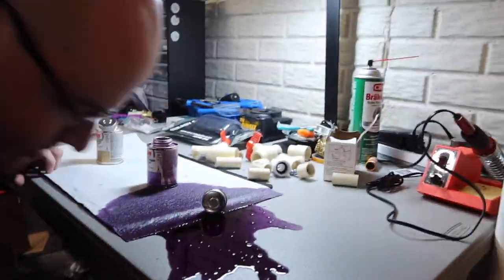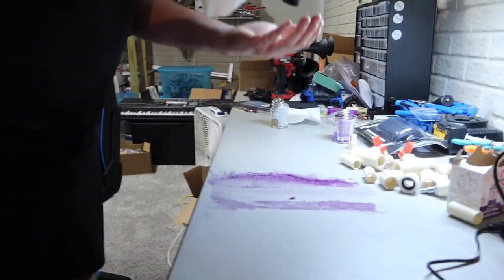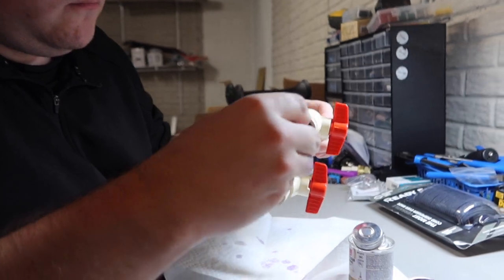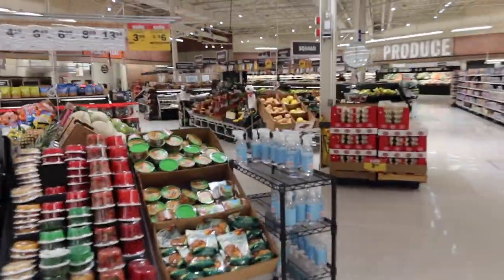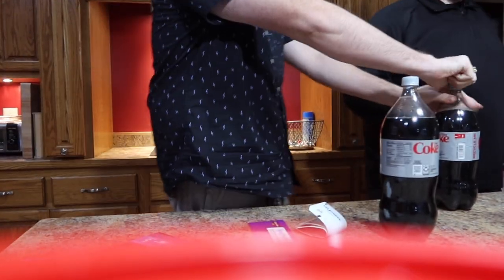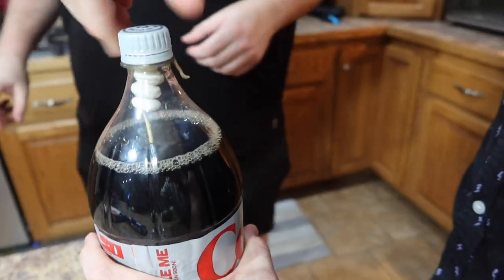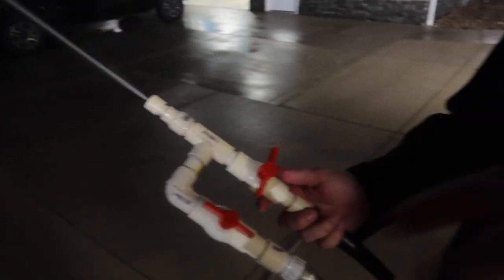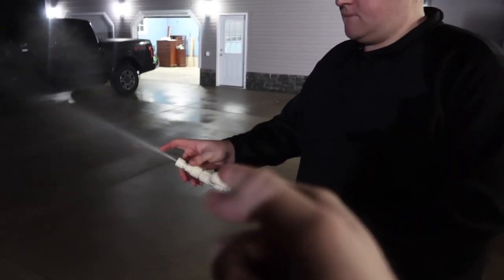Snow Machine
Give My Friends A Follow
 @hannah hansen
 @Kacey Dirksen
 @Eric Marsi